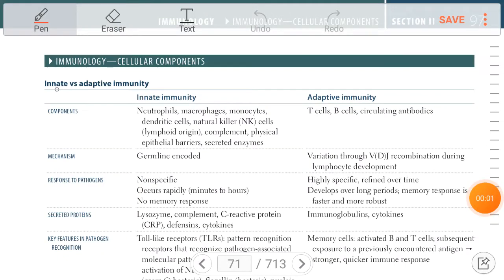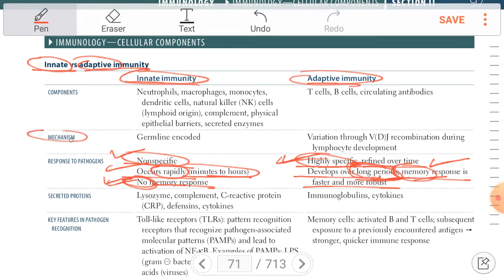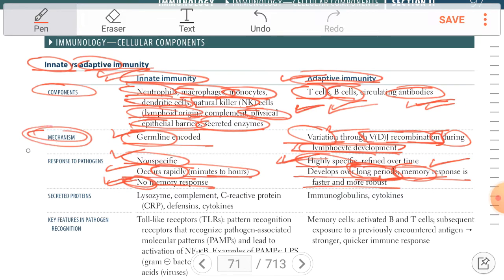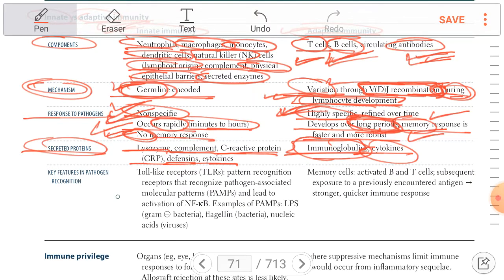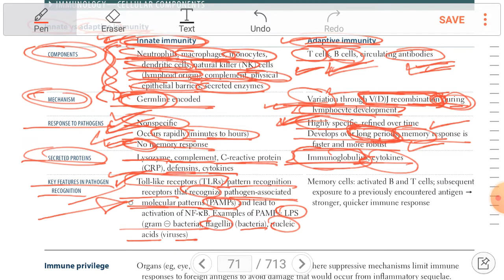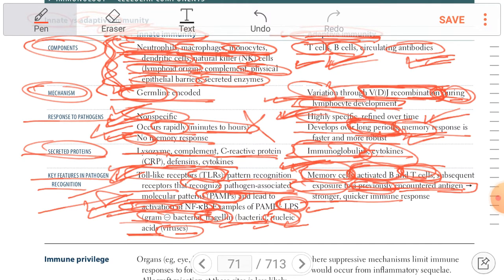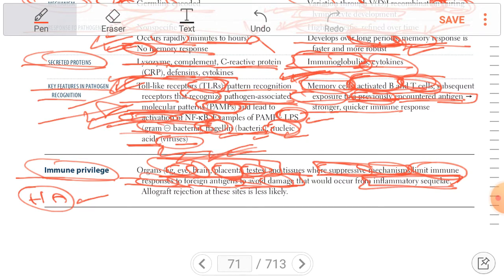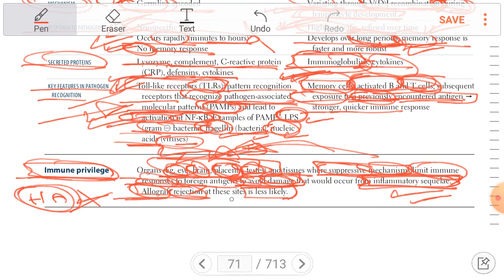IMMUNOLOGY 5 | FIRST AID 2022 | USMLE STEP 1